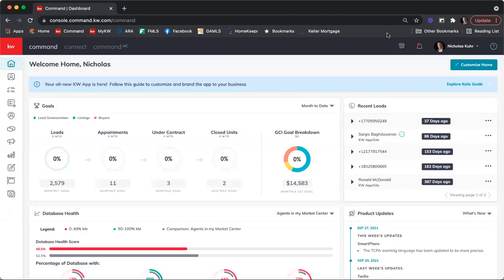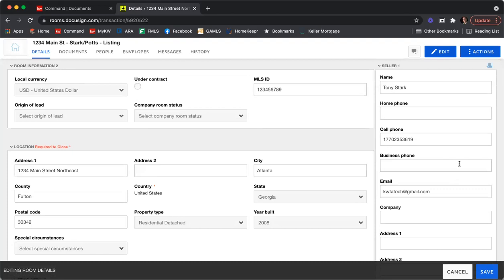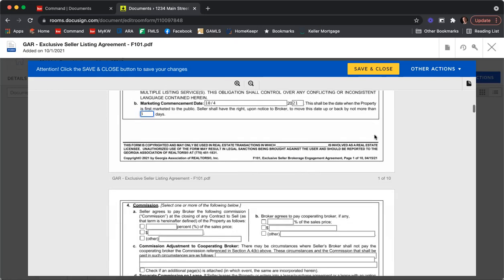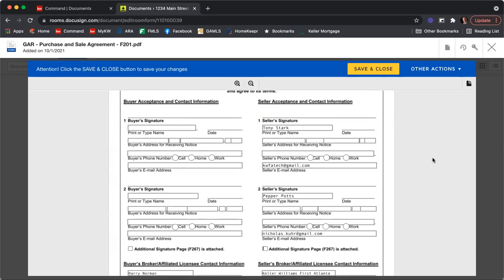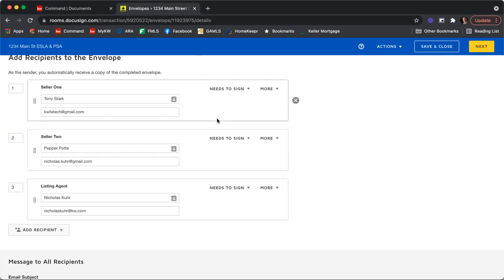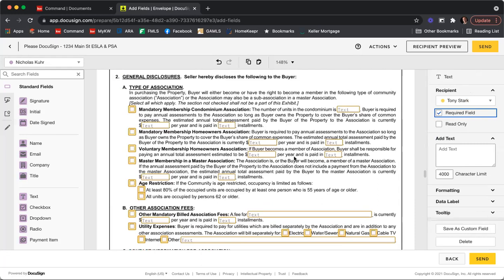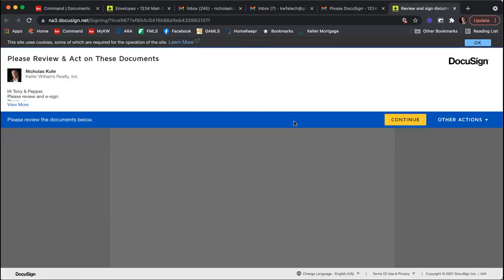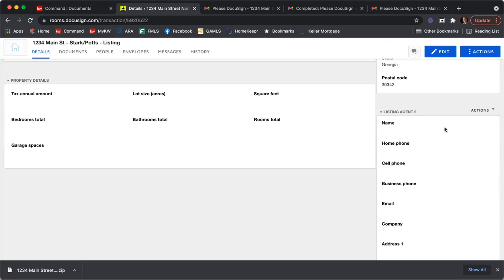KWFA DocuSign Training | Step-by-Step from Opportunity to Compliance 10 01 21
Keller Williams First Atlanta KWFA DocuSign Training | Step-by-Step from Opportunity to Compliance 10 01 21